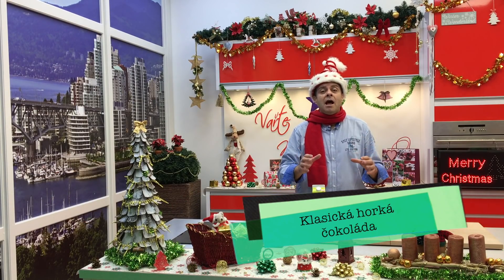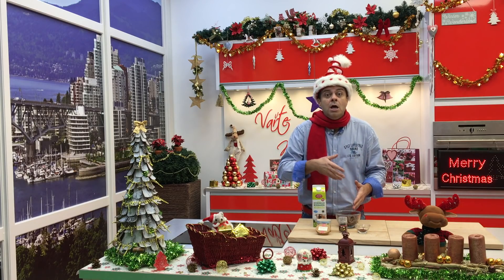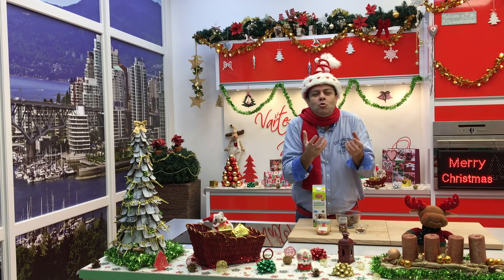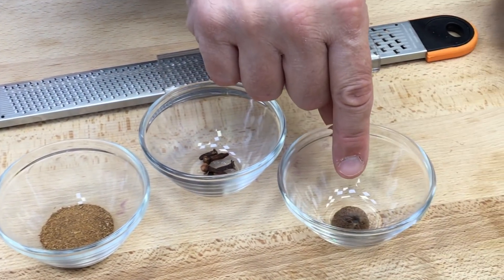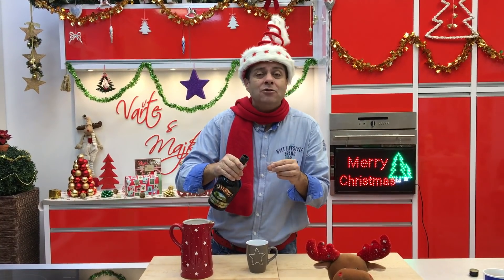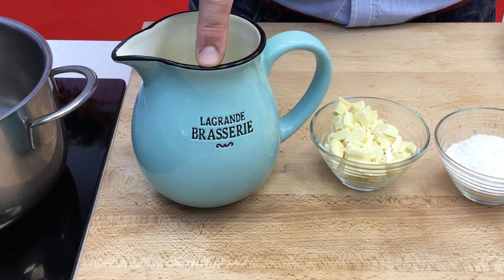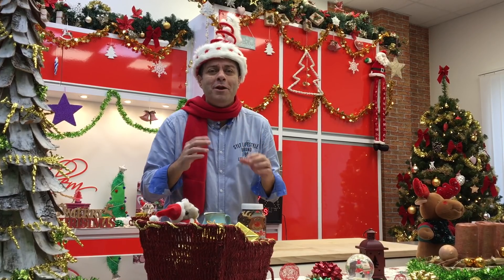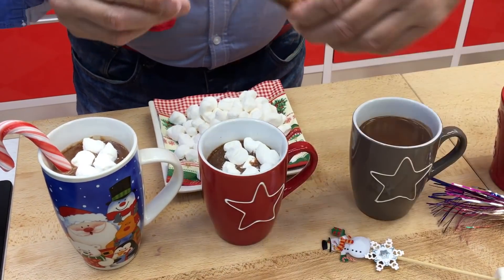Horká čokoládá: Nejlepší recept 🎄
Majkl nám ukazuje v tomto videu, jak připravit domácí horkou čokoládu. Recept je skvělý pro zimní období a zde jsou 5 různé varianty horké čokolády:

Základní recept:
500 ml plnotučného mléka
100 g mléčné čokolády
1 polévková lžíce kakaa
1/2 čajové lžičky vanilkového extraktu nebo vanilkového cukru
1/4 lžičky soli

S vánočními kořeními:
přidejte 1/4 čajové lžičky skořice, 1/4 lžičky strouhaného muškátového oříšku a 4 hřebíček

S Baileysem: Přidejte 1 snímek Baileys (nebo kávový likér Kahlua)

Bílé čokolády:
500 ml plnotučného mléka
100 g bílé čokolády
1 lžíce strouhaného kokosu
1/2 čajové lžičky vanilkového extraktu nebo vanilkového cukru
1/4 lžičky soli

S Nutella:
500 ml plnotučného mléka
50 g mléčné čokolády
80 g Nutella
1/4 lžičky soli

Pro recept postupujte podle pokynů ve videu.

Veselé Vánoce!